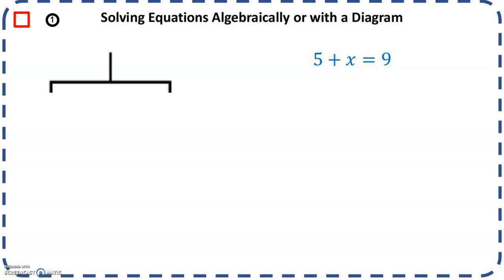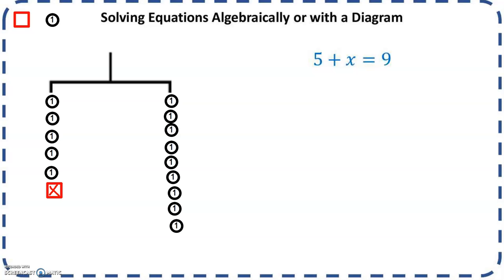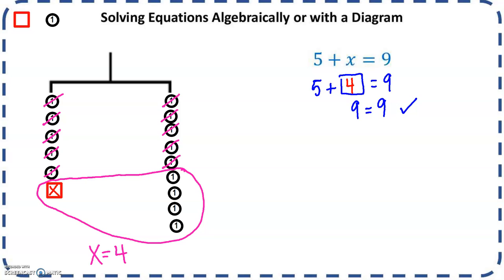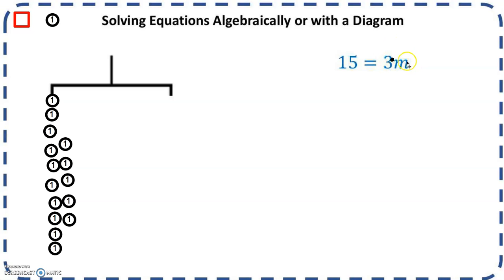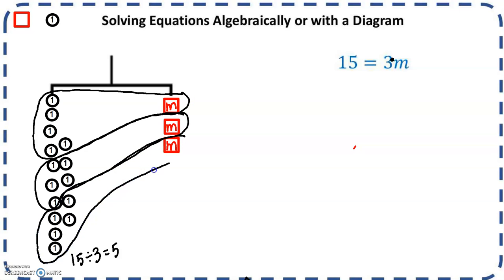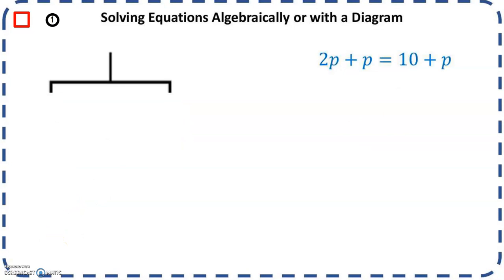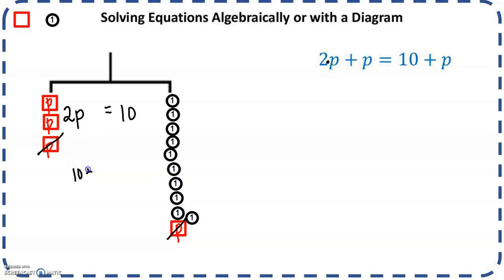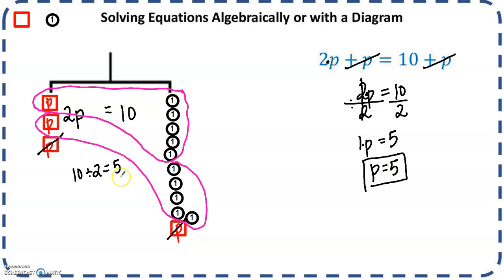Worked Examples: Solving Equations with Mobiles